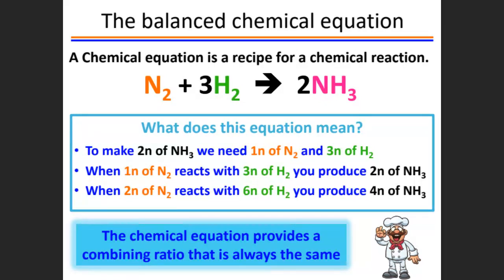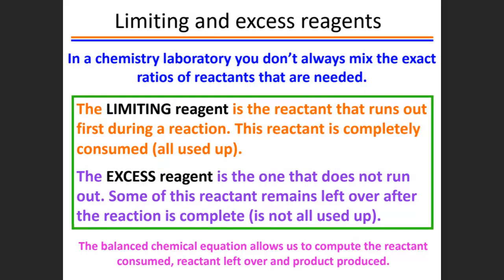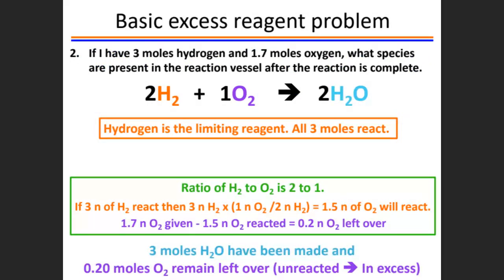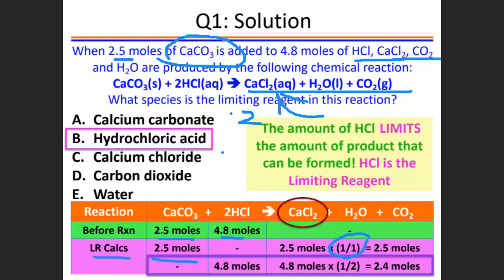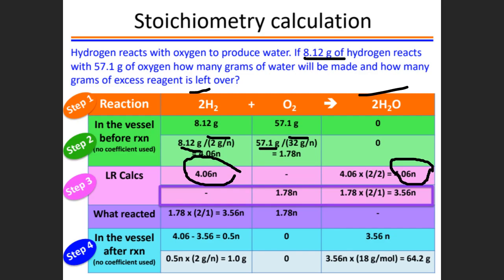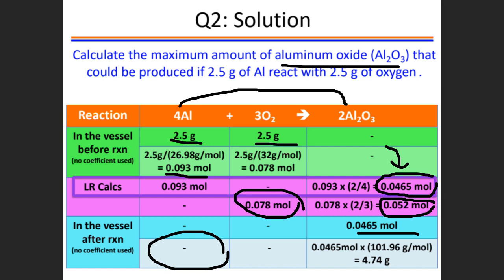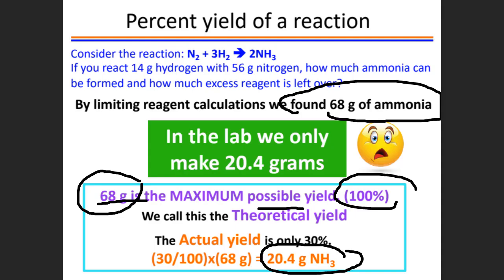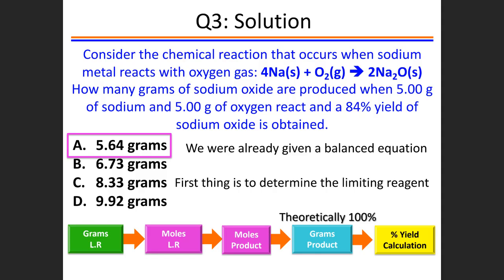Calculation on Stoichiometry Calculations. Limiting reagent, mole and mass based calculations.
limiting reagents,mole and mass based calculations,percent yield calculations
Let me what topics of lecture you need or what types of problem solving will useful for you.